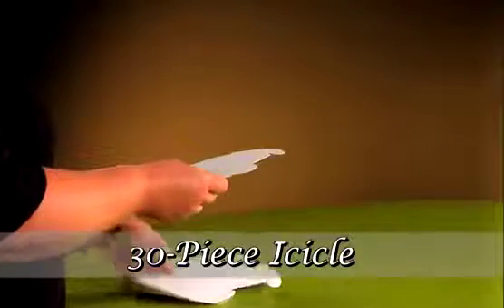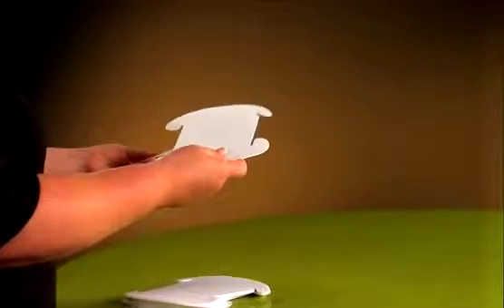INFINITY LIGHTS ICICLE 30 pieces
This long and lovely shape is moderately easy to build. And it looks fantastic with our color changing LED bulb